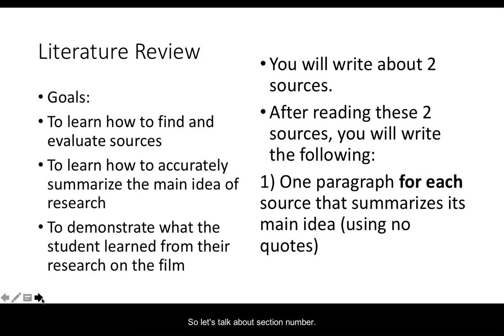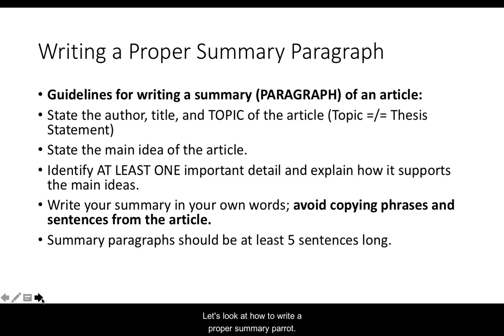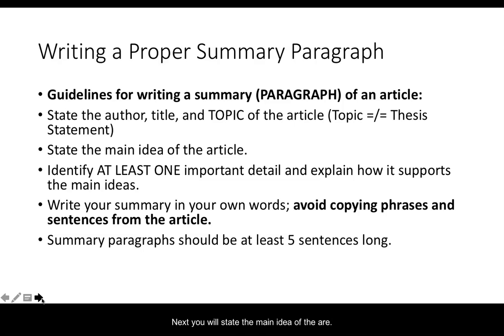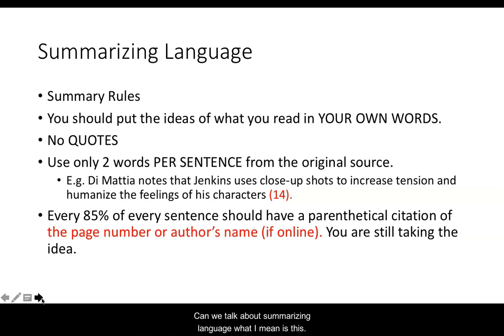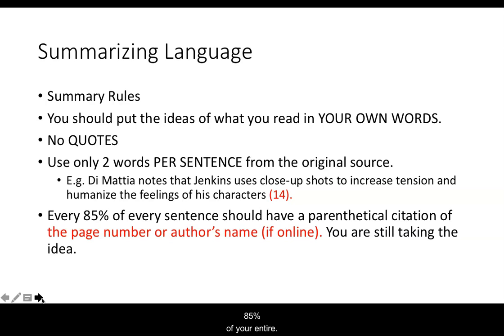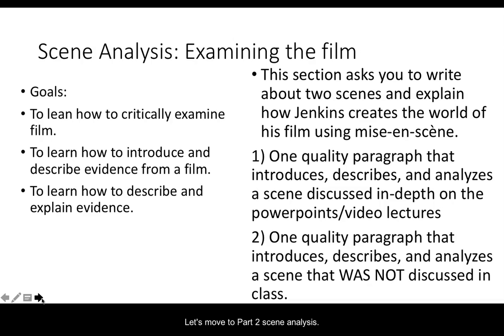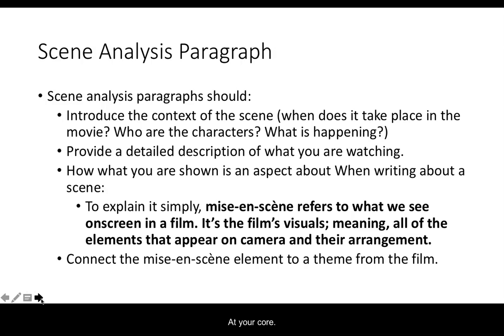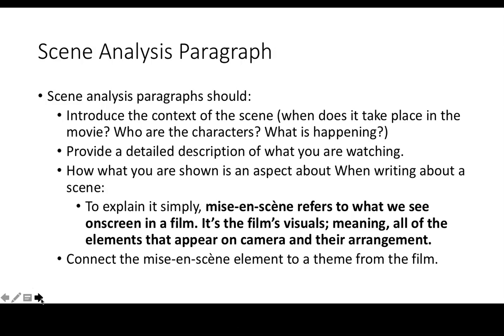Introduction to the Research Project for Eng 237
An outline of the 3 sections of the Research Project.